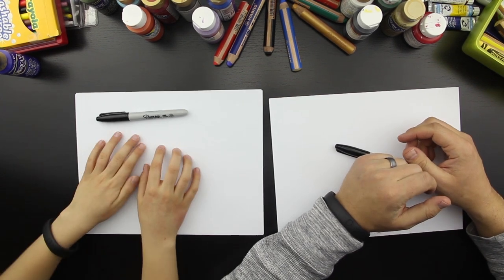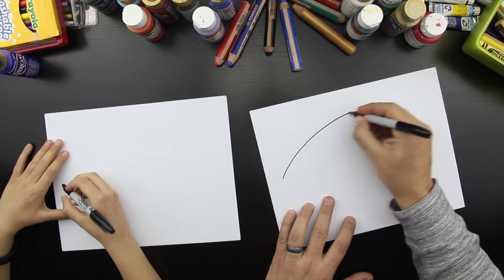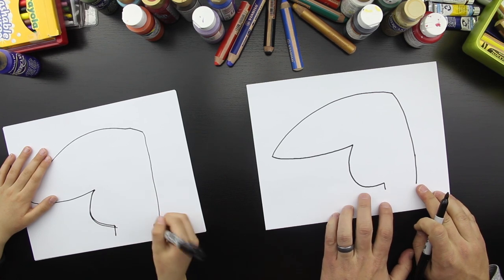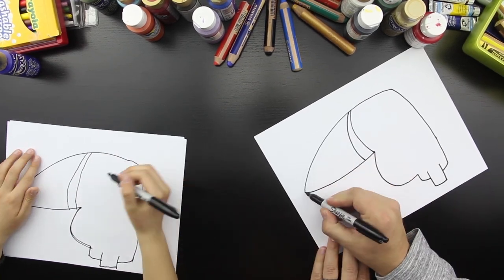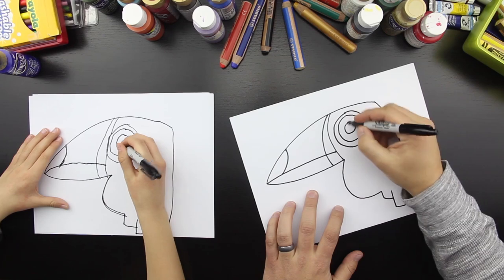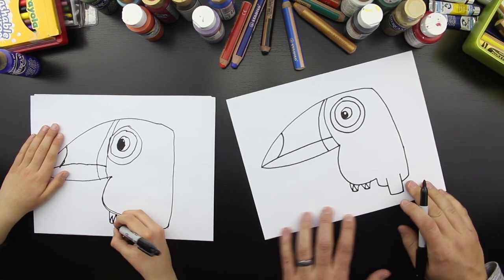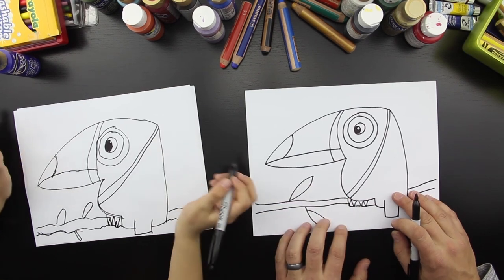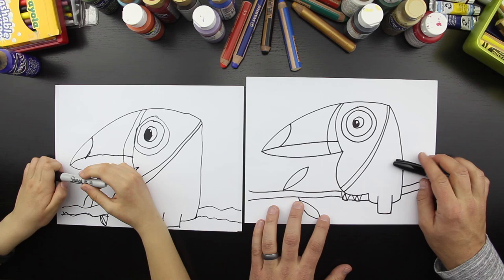How To Draw A Toucan